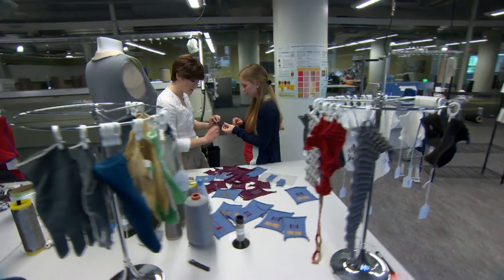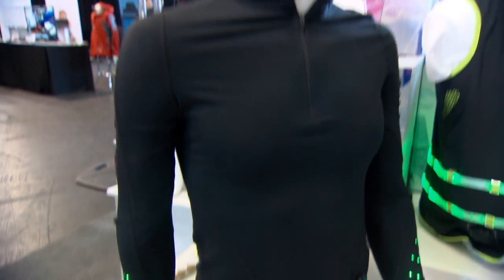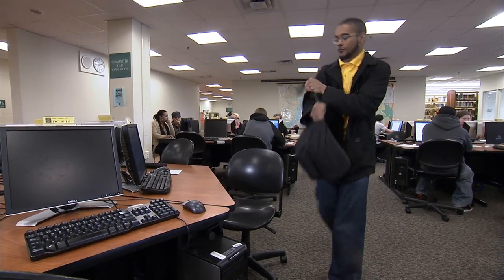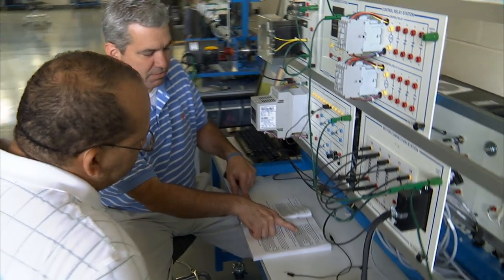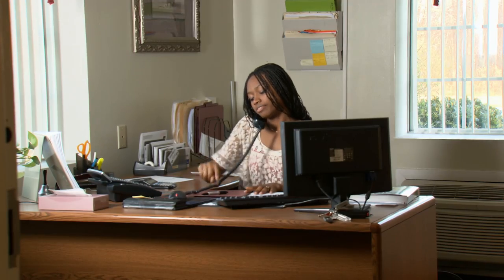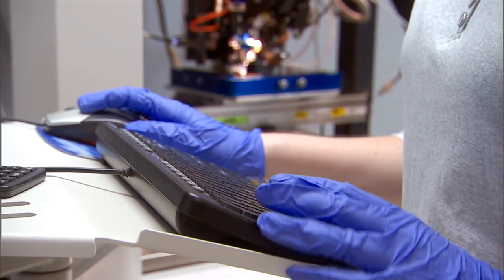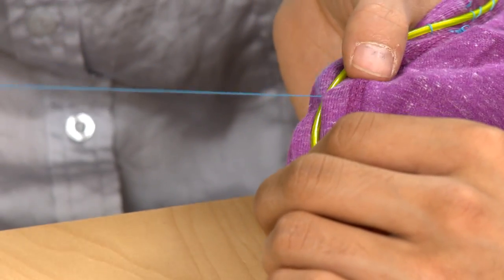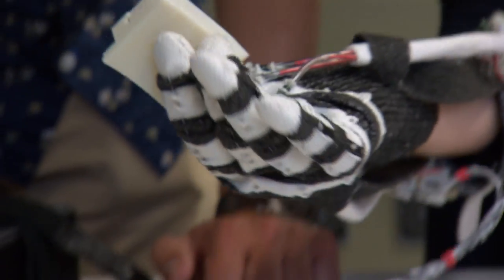SciTrends - Wearable Technology Education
What is wearable technology? SciTrends dives into the growing world of wearable technology by hearing from the experts.  Don't forget to visit your maker space!